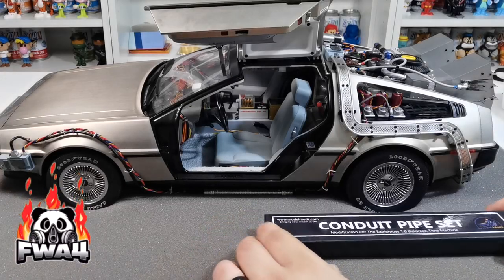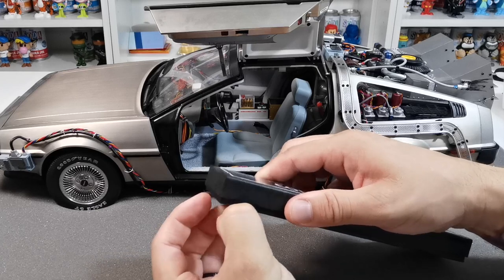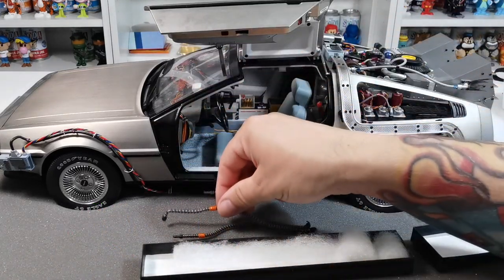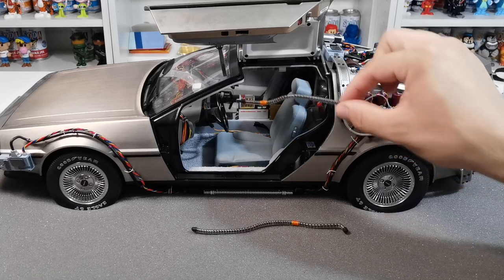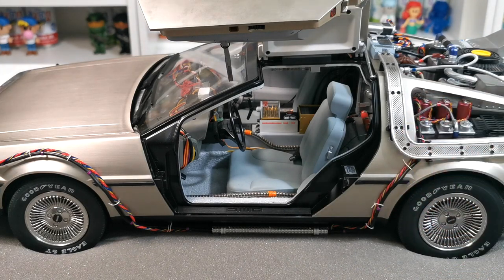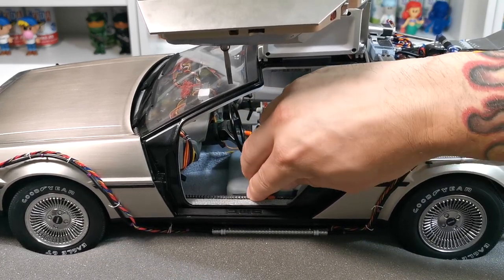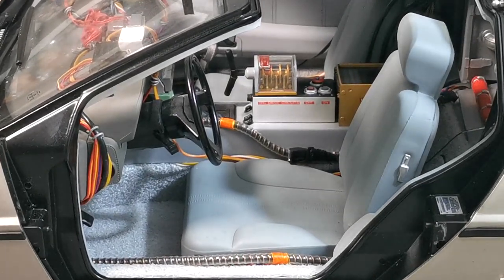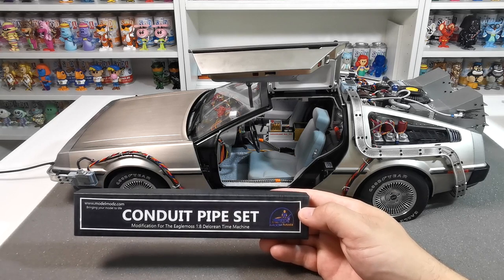Build The Back To The Future Delorean - Model Modz Conduit Pipe Set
Check out Modelmodz for all the mods mentioned in this video

I would like to say a huge thank you to Model Modz for making these amazing products possible.

Please check out these two amazing channels below for purchasing the flux and Xmas tree mod, you can also see all the other cool mods they have on offer here too.

Build the BTTF Delorean - 1.8 Custom Parts-

Build the DeLorean 1:8 scale - by Eaglemoss -

We now have a dedicated page for all YouTube Video Guides

“Not only does our new part-work collection give long-time fans the chance to have their own time machine, but it also takes something you’ve loved and makes it real.